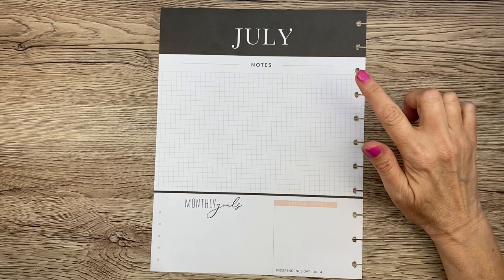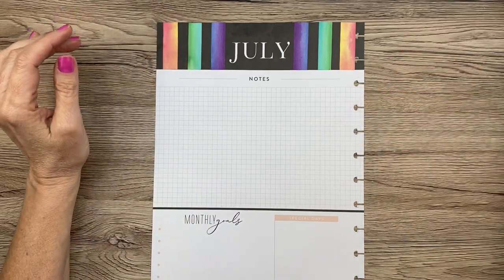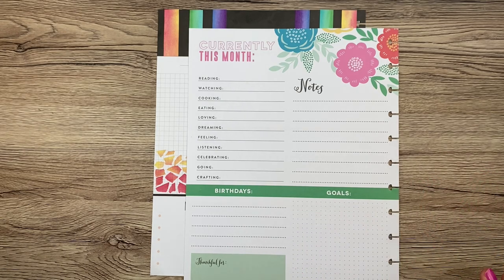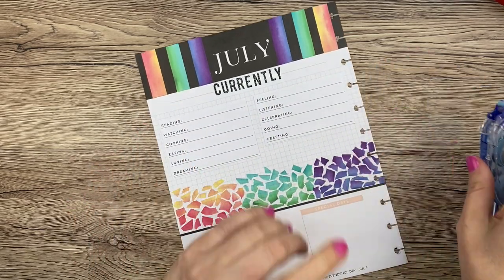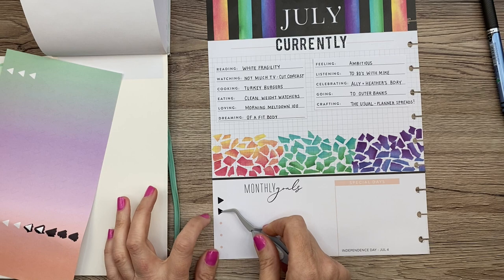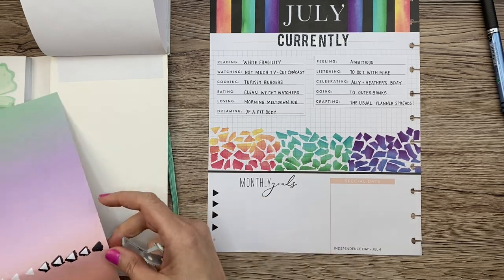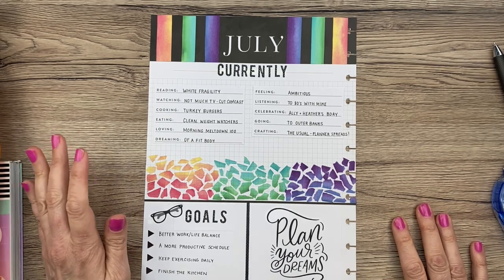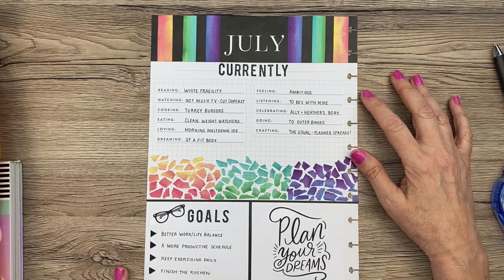Plan With Me //July 2020 Currently Page // Big Happy Planner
Join me as I decorate my July 2020 currently page with lots of washi tape in my BIG Happy Planner!

Happy Planner Colorful Boxes Sticker Book:

Avery full sheet labels:

Tombow whiteout correction tape:

Tombow Permanent Adhesive:

Tombow Removable Adhesive:

Canon SELPHY printer:

Zig Glue Pen:

Excel craft knife:

EK Success Cutter Bee Scissors:

Fiskars Paper Cutter:

The Happy Planner® BIG paper punch:

Pentel Energel 0.5 pens:

Pentel Energel 0.7 pens:

Pentel Energel 0.3 pens:

Tombow Dual ABT Brush Pen:

Prismacolor Colored Pencil Set:

The Happy Planner® Checklist Stencils:

Pentel High Polymer Erasers:

Paper Mate Flair Pen Set:

Paper Mate Inkjoy Pen Set:

Tul Retractable Gel Pen Set:

White art tape to cover up lines:

Crayola Super Tips:

Pilot G-2 pens: